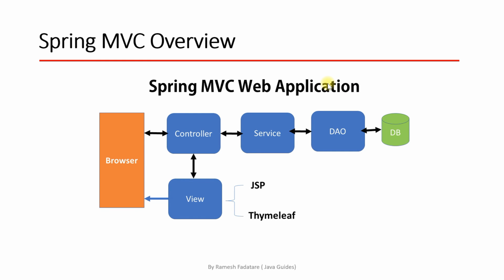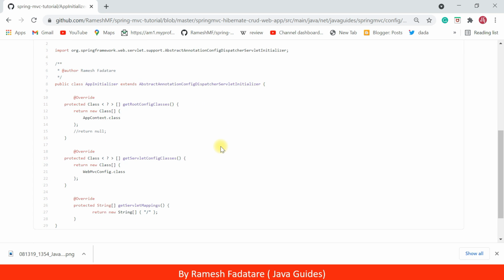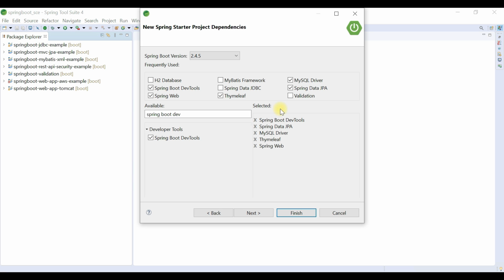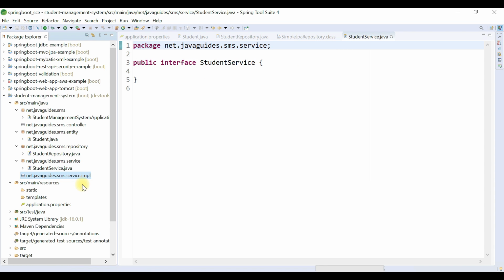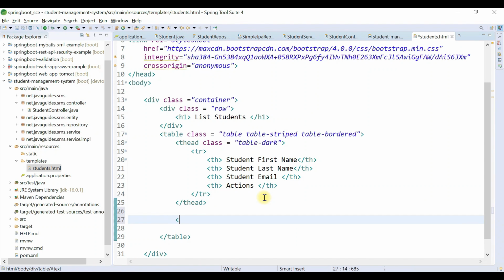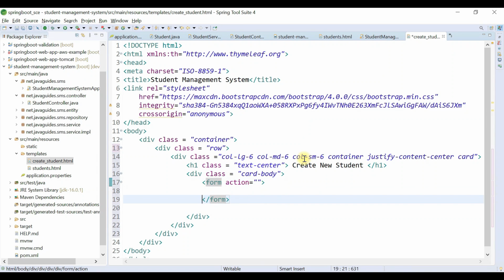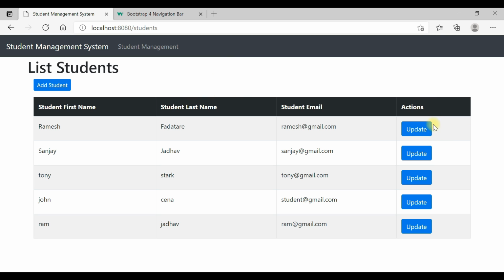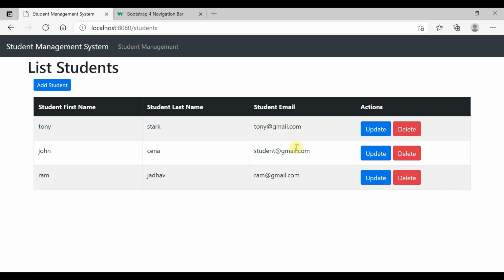Spring Boot MVC Tutorial | Spring Boot Web Application Course ✅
In this course, you will learn Spring MVC basics and how to build web applications using Spring MVC, Spring boot, Spring Data JPA, and MySQL database.

Course Content:
Chapter 1: Intro 00:00
Chapter 2: What is Spring MVC 1:25
Chapter 3: Understanding Spring MVC Architecture 6:20
Chapter 4: Spring Boot Auto Configuration for Spring MVC 14:30
Chapter 5:  Building Web Application 24:55
Chapter 6: Spring Boot MVC Project Architecture 25:48
Chapter 7:  Student Management System - Demo 27:50
Chapter 8: Create Spring Boot Project 30:10
Chapter 9:  MySQL Database Configuration 35:22
Chapter 10: Creating JPA Entity 40:30
Chapter 11: Creating Spring Data JPA Repository 45:06
Chapter 12: Implement List Students Feature 50:15
Chapter 13: Implement Add Student Feature 1:13:05
Chapter 14: Adding Header to Student Management App 1:30:45
Chapter 15: Implement Update Student Feature 1:33:24
Chapter 16: Implement Delete Student Feature 1:46:58

What you will learn:
1. What is Spring MVC
2. You will learn Spring MVC important concepts
3. You will learn how Spring MVC works
4. Spring Boot auto-configuration for Spring MVC
5. You will learn how to build a complete web application (student management application) using Spring MVC, Spring Boot, Spring Data JPA, and MySQL Database

Notes:
Spring Boot Auto Configuration for Spring MVC:
- A typical MVC database-driven Spring MVC application requires a lot of configuration such as a dispatcher servlet, a view resolver, Jackson, data source, transaction manager, among many others.
- Spring Boot automatically configures a spring application based on dependencies present or not present in the classpath.
- Spring Boot auto-configures a Dispatcher Servlet if the Spring MVC jar is on the classpath.
- Auto-configures the Jackson if Jackson jar is on the classpath.
- Auto-configures a Data Source if Hibernate jar is on the classpath.
- Spring Boot provides the spring-boot-starter-web library for developing web applications using Spring MVC.
- The Spring Boot autoconfiguration registers and configures the DispatcherServlet automatically. Therefore, we don’t need to register the DispatcherServlet manually.

My Top 10+Udemy Courses (Bestseller Courses):
1. Spring 6 & Spring Boot 3 for Beginners (Includes 5 Projects):